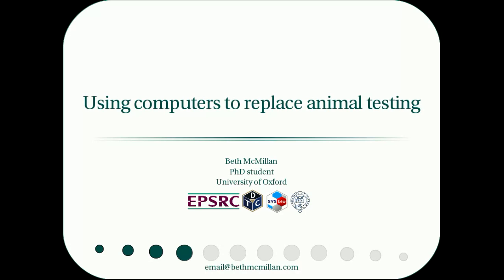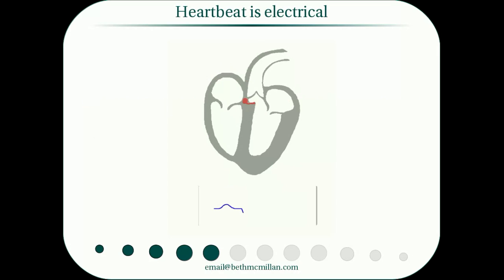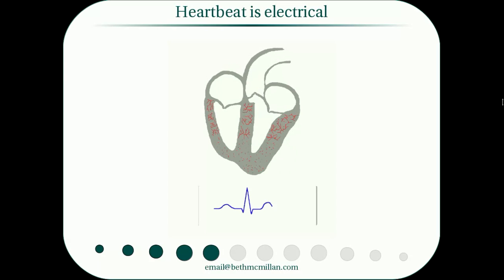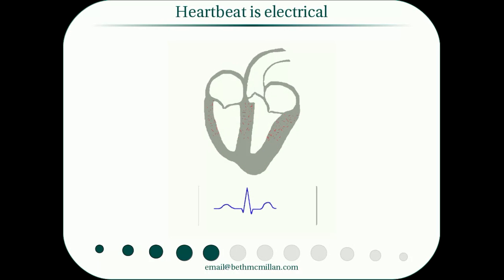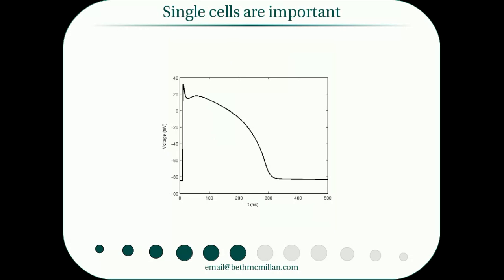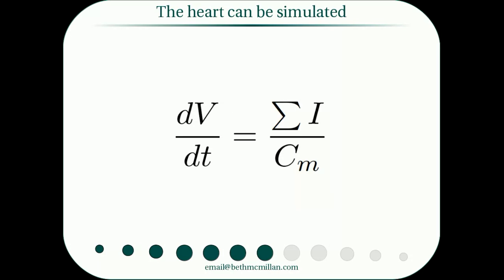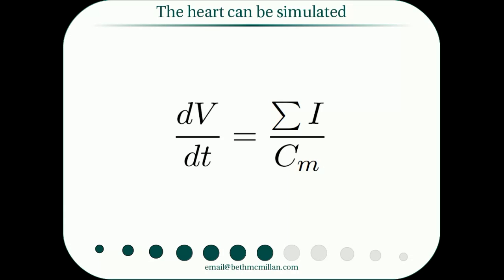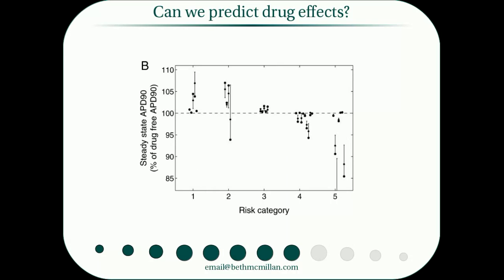Beth McMillan - Heart Modelling